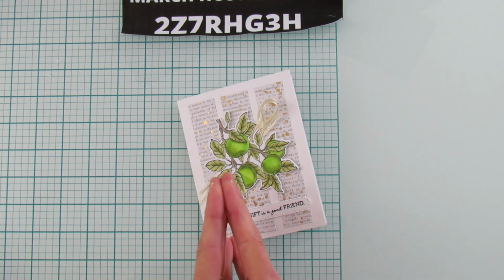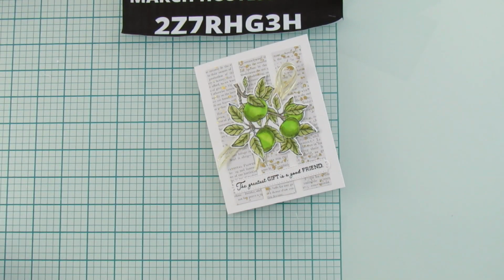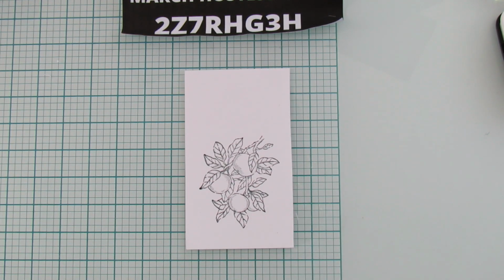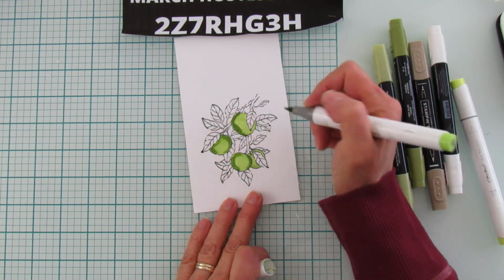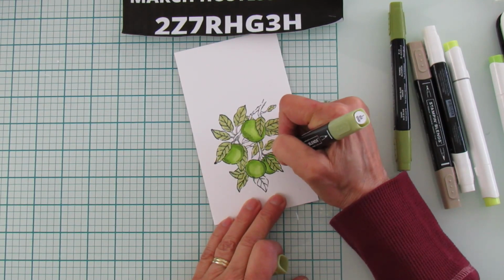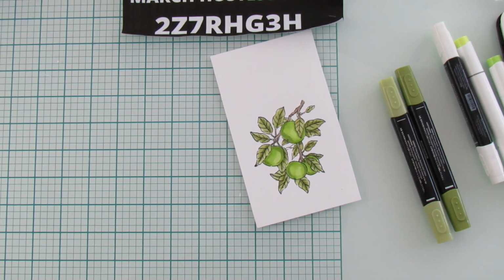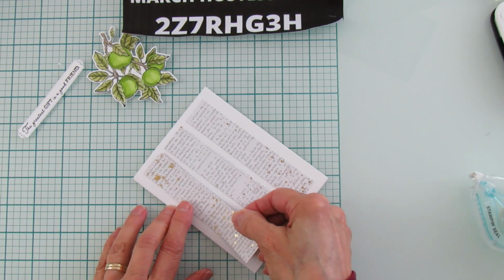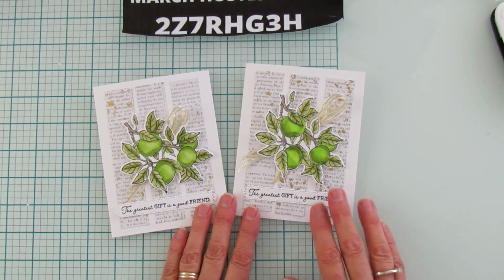Spread Happiness: Step By Step Tutorial - DIY Beautiful Harvest Friend Card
🌟 In this Step By Step Tutorial, I'm delighted to guide you through crafting a beautiful Harvest Friend Card, perfect for brightening your friend's day. 🍂✉️

Follow along with my easy-to-follow instructions as I demonstrate each step in creating this heartfelt handmade card. From selecting materials to final touches, I ensure a seamless crafting experience for beginners and seasoned creators alike.

Handmade cards are timeless expressions of care and thoughtfulness. Whether it's a special occasion or just to show appreciation, this Harvest Friend Card will surely bring joy to your friend's heart.

PRODUCTS I USE NOT STAMPIN' UP:
12" x 12" Paper Storage
6" x 6" Paper Storage
Scan N Cut I Have
Stamping Tool I Use
Glue That I Use
Teflon Bone Folder
1/8" Hole Punch
Absorber Towel For Cleaning Stamps
Velcro Dots I Use
Black Glass Mat
White Glass Mat I Have
Ohuhu Alcohol Markers I Have
SUPPLY LIST:
Nature's Sweetness 12" X 12" (30.5 X 30.5 Cm) Specialty Designer Series Paper [162616] - Price: $16.50
Gold & Vanilla 3/8" (1 Cm) Satin Edged Ribbon [159555] - Price: $8.00